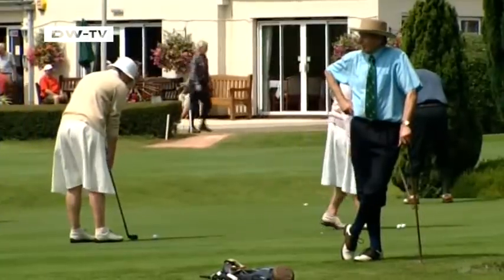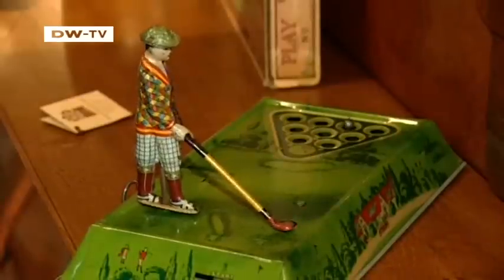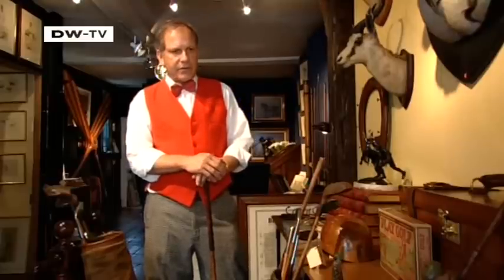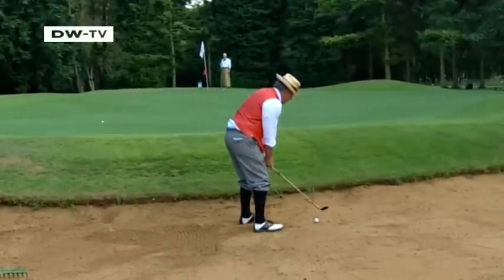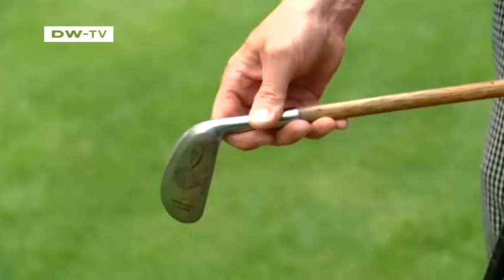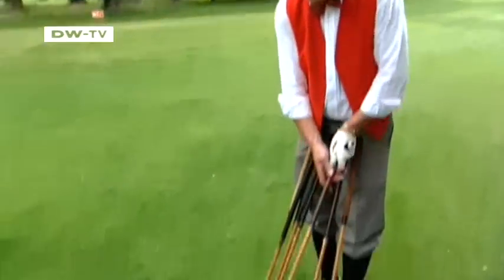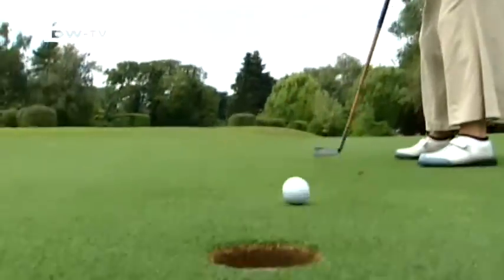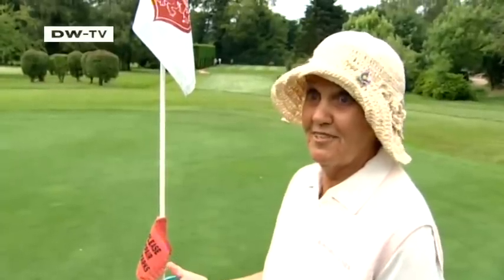The Schotten Hickory Golf Challenge